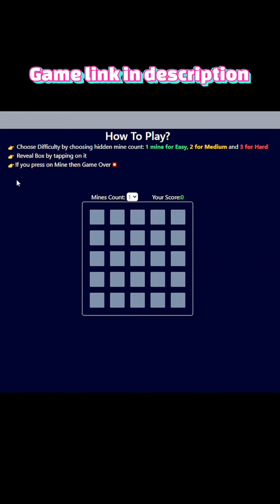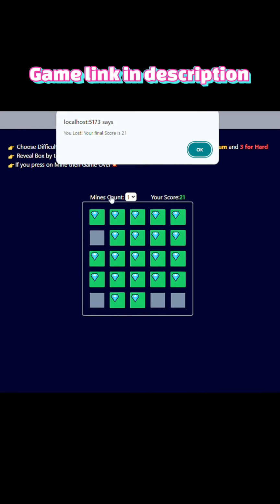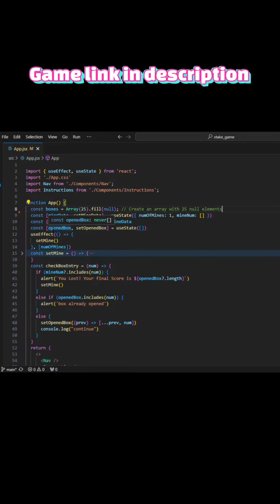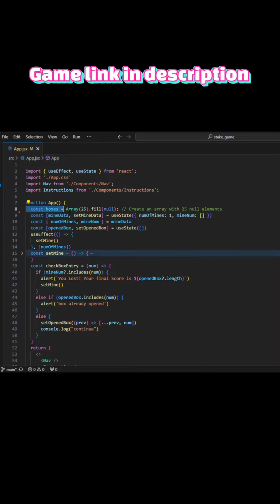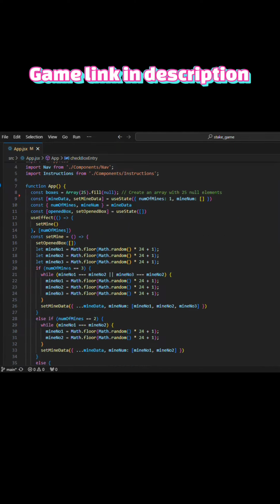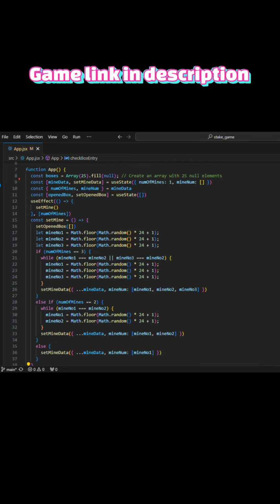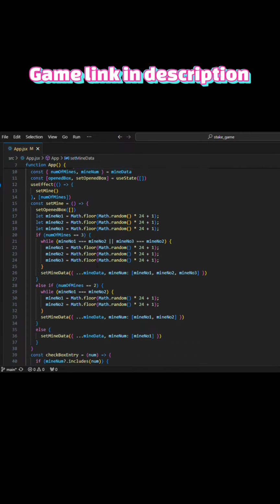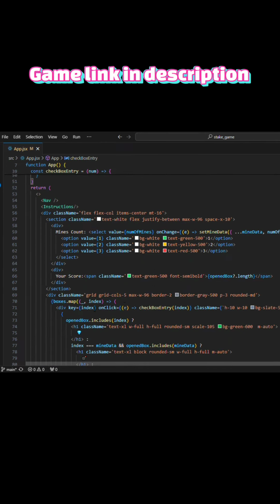How i created MineSweeper game( Stake Diamond Game Clone) in less Than 2 Mins With React JS?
Want to code a classic game in no time?  In this video, we'll blast through creating a MineSweeper clone (inspired by Stake Diamond Game) using the power of React JS!

Maybe you will get idea about how can you builda logic of any webapp.

This is perfect for:

Beginners who want to see React in action
Experienced devs looking for a quick code refresher
Anyone who loves a good MineSweeper challenge!

We'll cover:
Setting up a basic React project
how to thing logic?
Building the game board with React components
Implementing tile logic and mine placement
Handling user interaction and win/lose conditions
Get ready to:

Code alongside the video
Learn core React concepts in a fun way
Unleash your inner game developer ️
Bonus: We'll touch on some tips for taking your game to the next level!